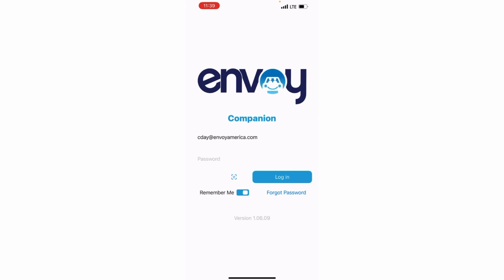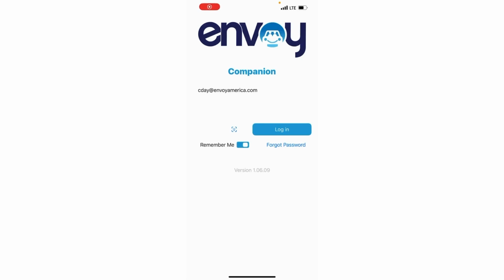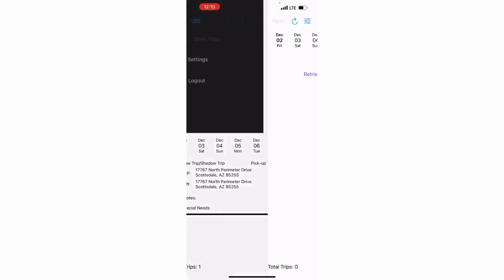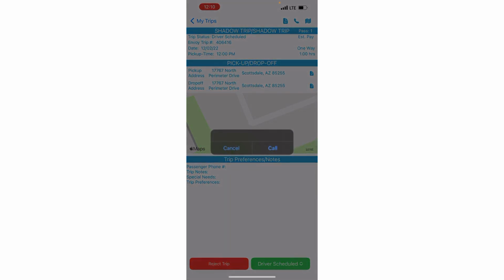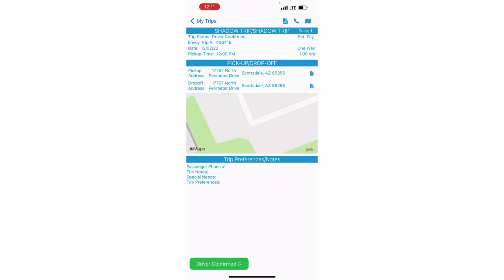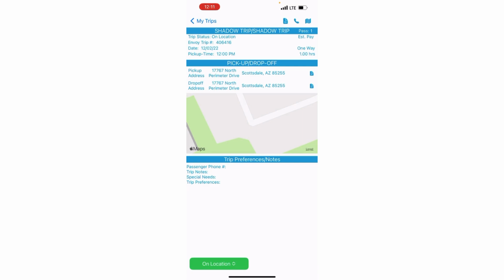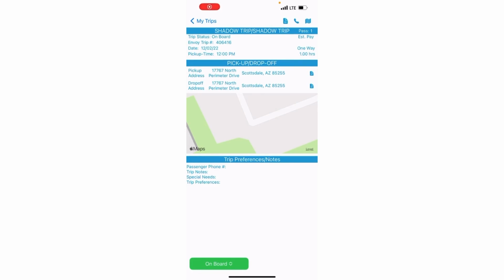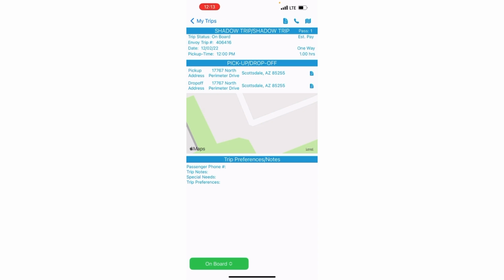Envoy Companion App Training Module